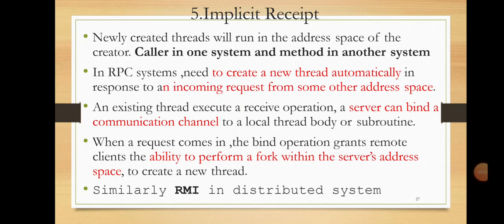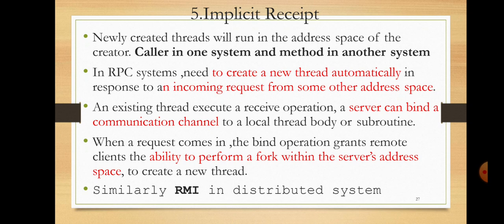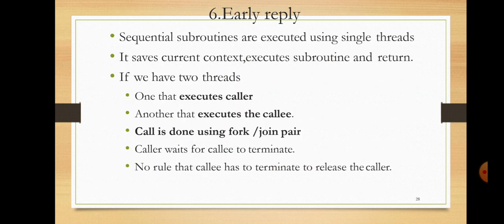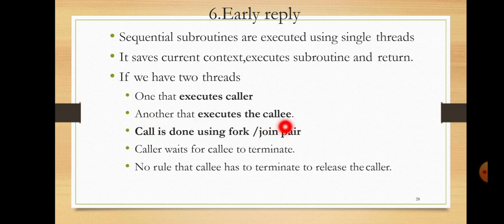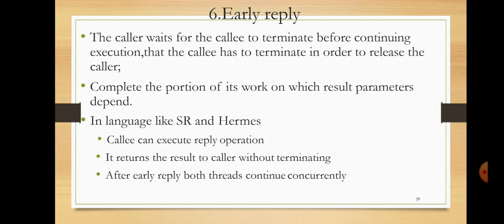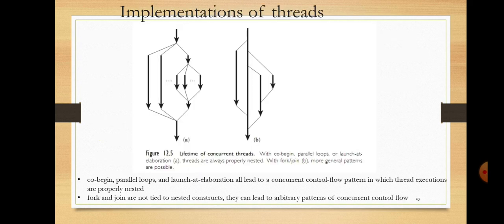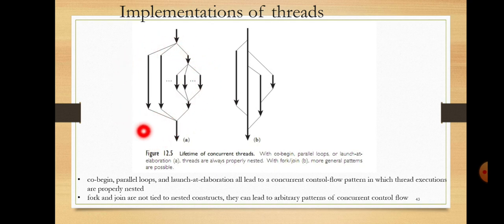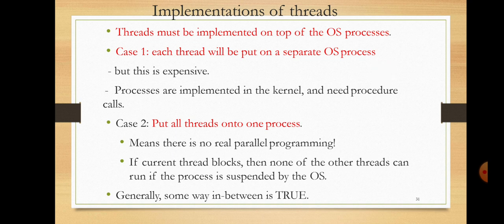Implementation of thread